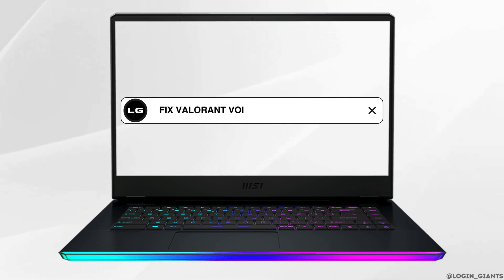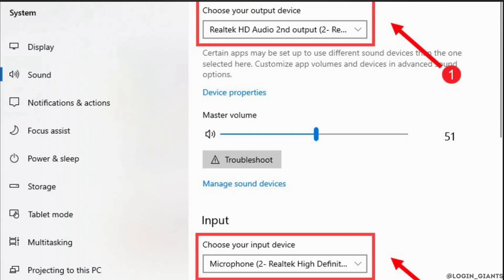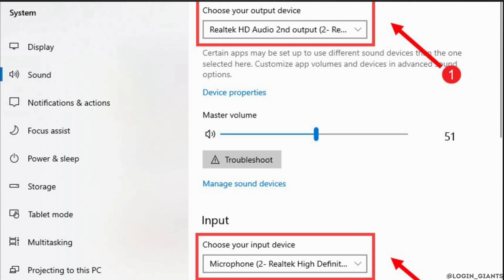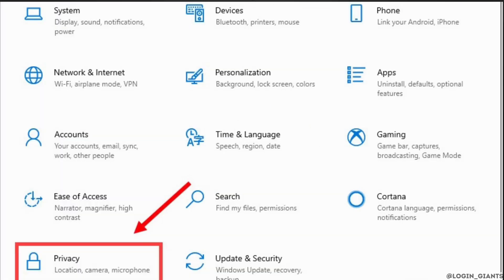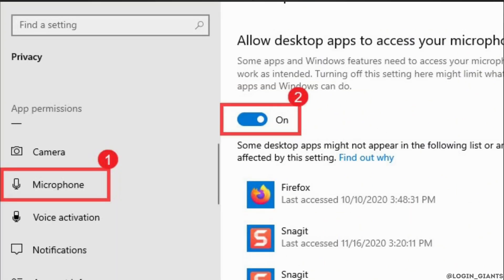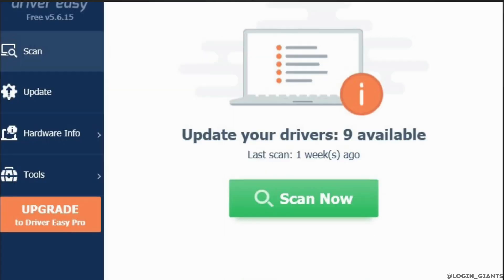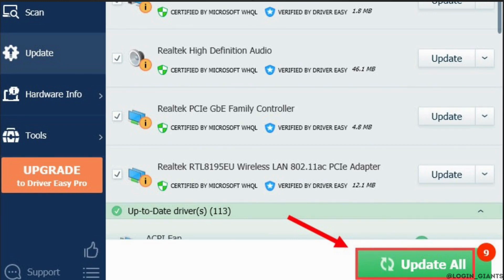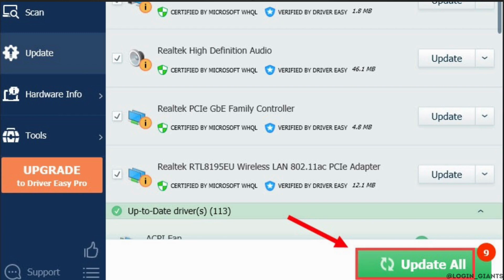How To Fix Valorant Voice Chat Not Working - Full Guide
Encountering issues with voice chat in Valorant? Follow this comprehensive guide to troubleshoot and fix Valorant voice chat not working step-by-step in 2024, ensuring you can communicate effectively with your team during gameplay.

In this tutorial:
0:00 - Introduction
0:05 - How To Fix Valorant Voice Chat Not Working - Full Guide

Discover various methods to resolve voice chat issues in Valorant. From checking microphone settings and verifying in-game audio settings to updating drivers and adjusting firewall settings, this guide covers all necessary steps to help you get voice chat up and running smoothly in Valorant.

Ensure seamless communication with your team in Valorant with our detailed guide to fixing voice chat issues!